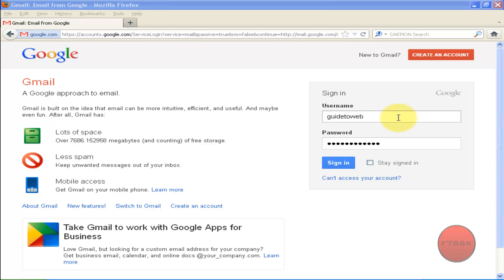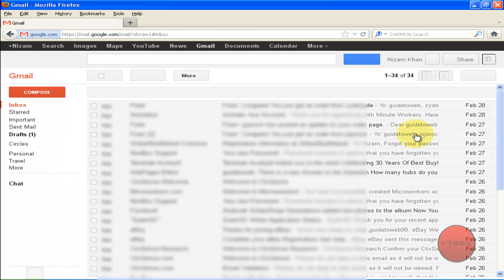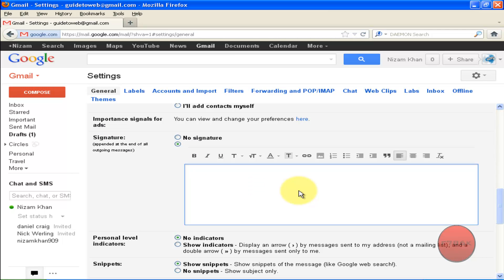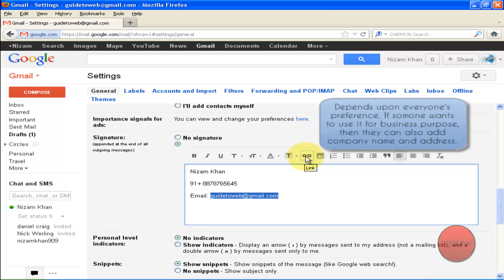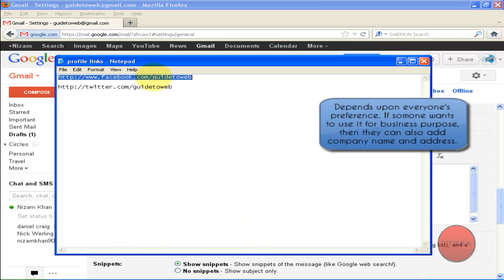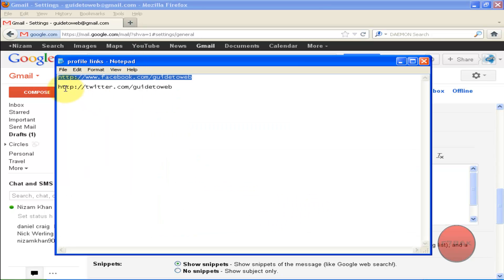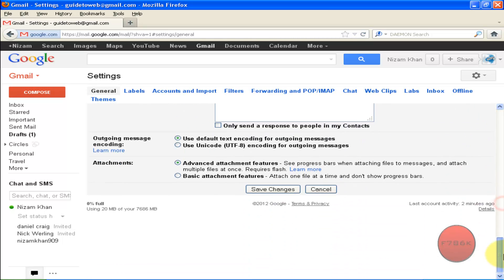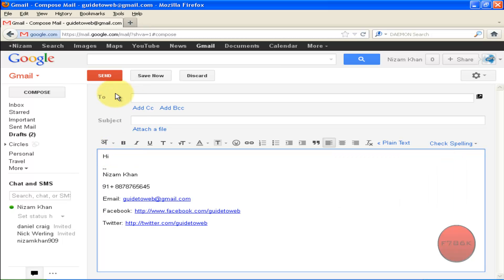How to add Email Signature in Gmail !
In this video you will be knowing "How to add Email Signature in Gmail".